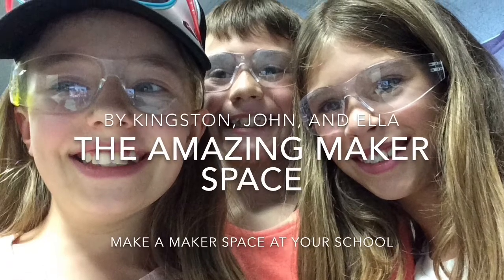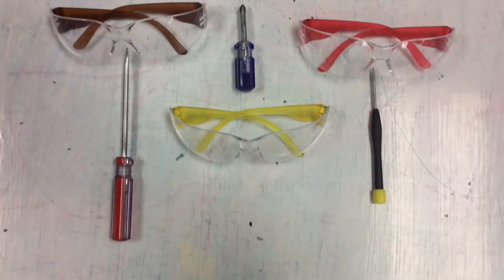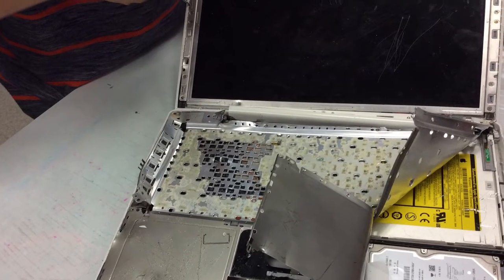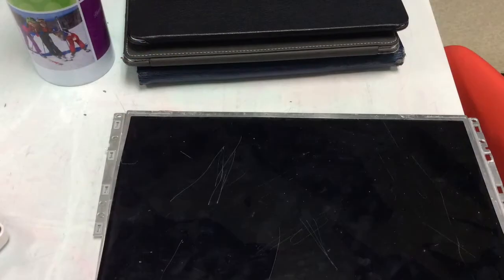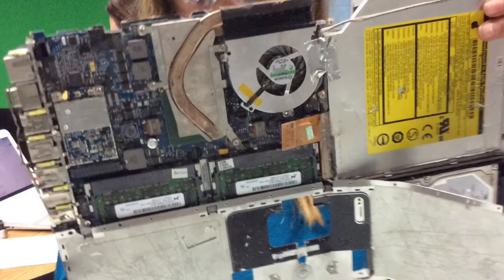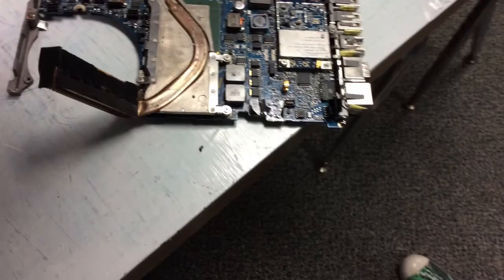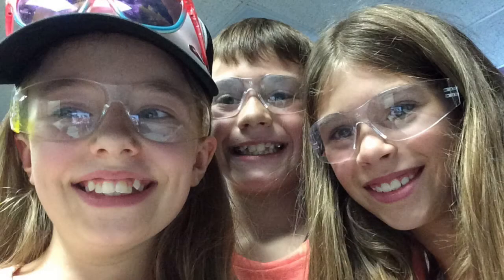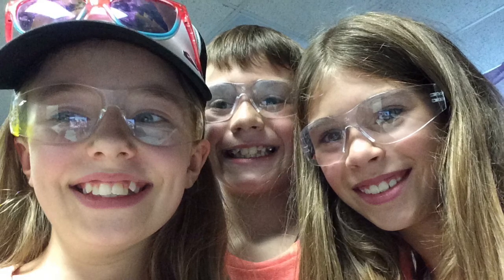Makerspace take apart computer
Grade4 makerspace movies